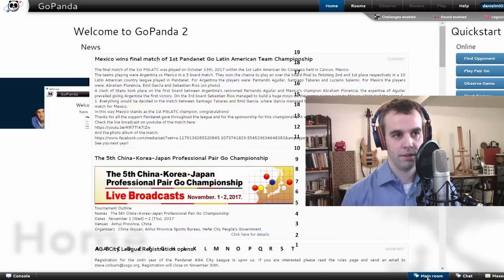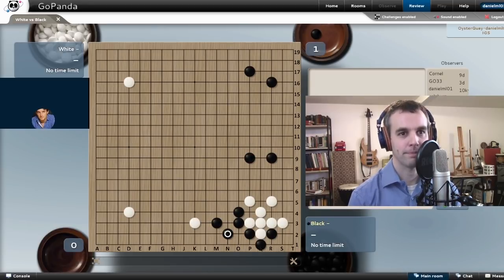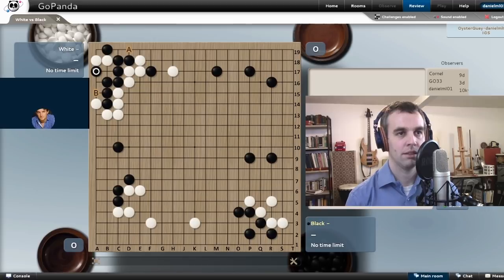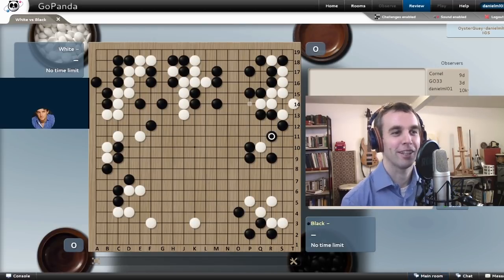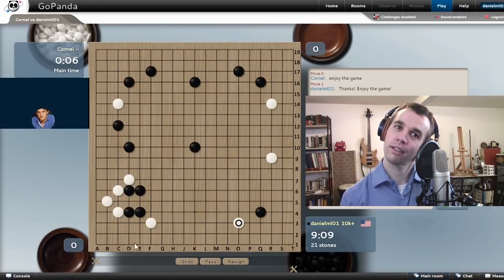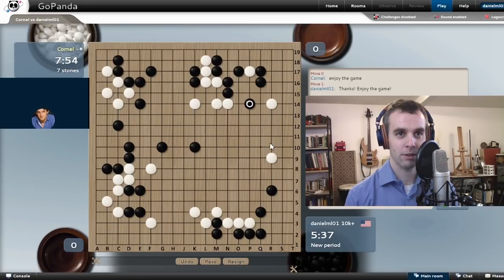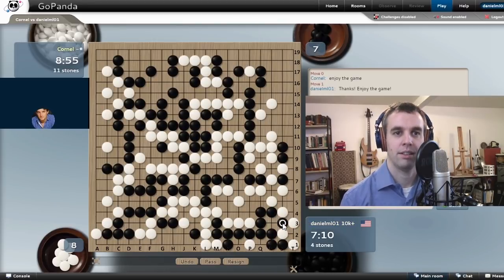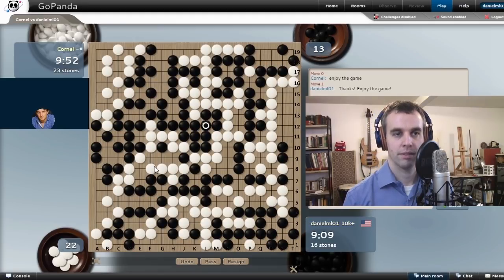Cornel University Ep 1 - 10 Kyu Go / Wei Qi / Baduk Lesson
Daniel learns Go from Cornel Burzo - a European Go Federation 6 Dan. Nov 24, 2017